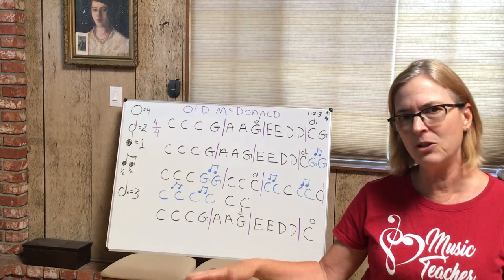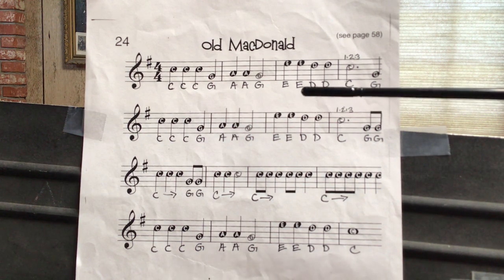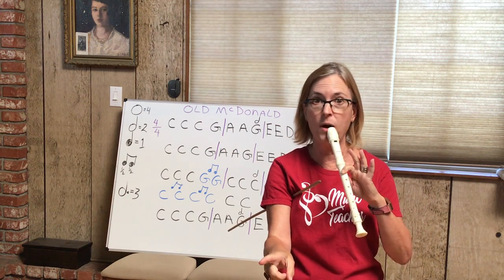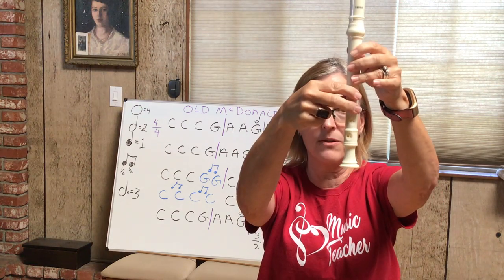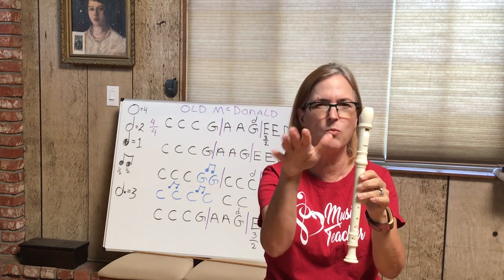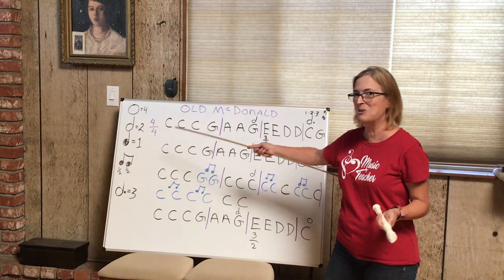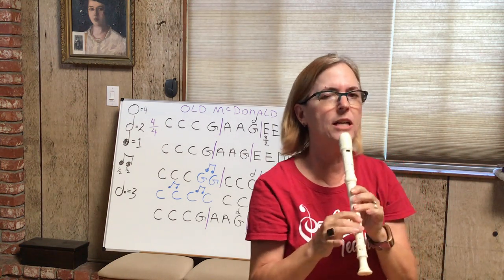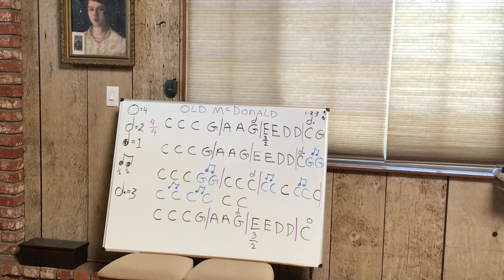Recorder #12 Old McDonald!!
Notes: C A G D and high E
We love this old nursery rhyme !!